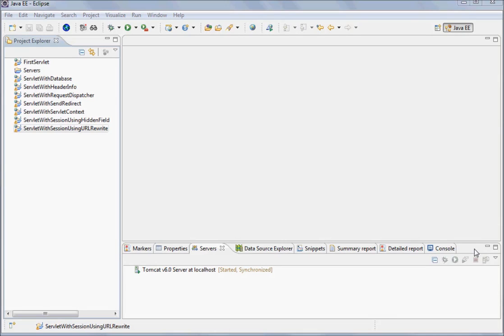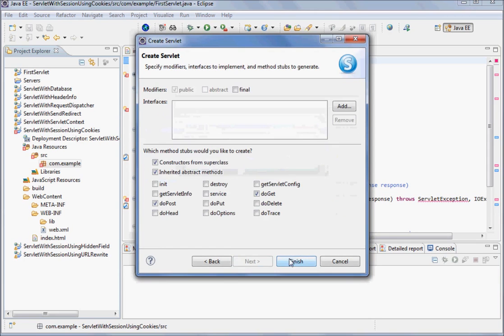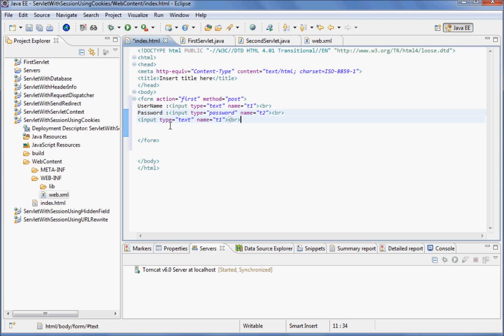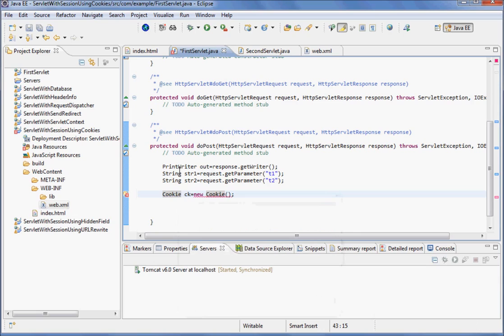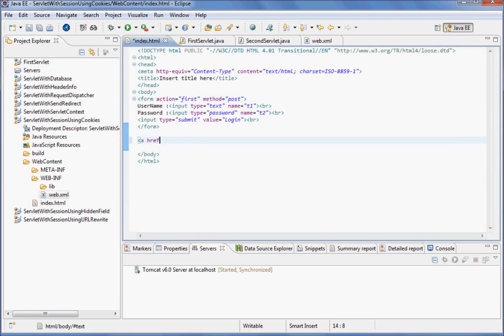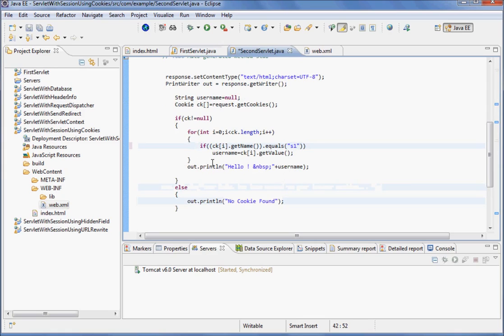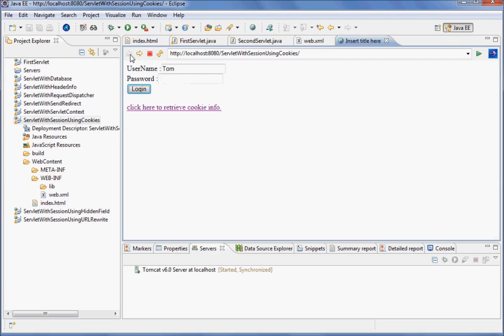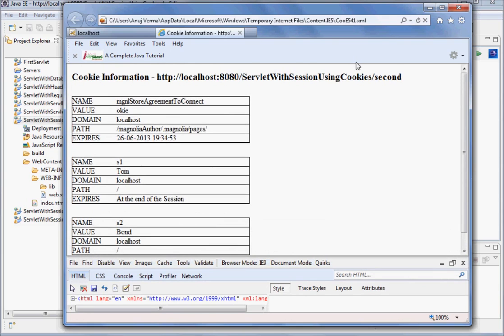Servlet Chapter 19 - HandsOn with Servlet Session Cookies